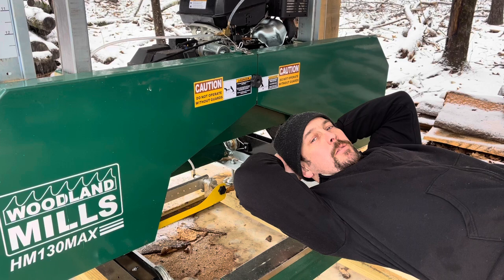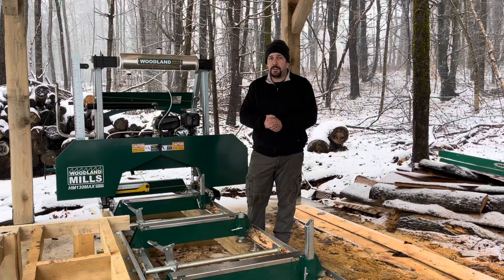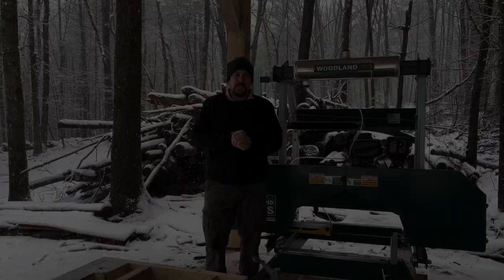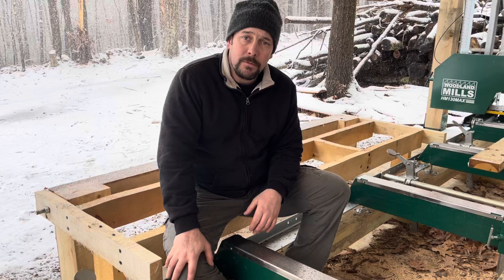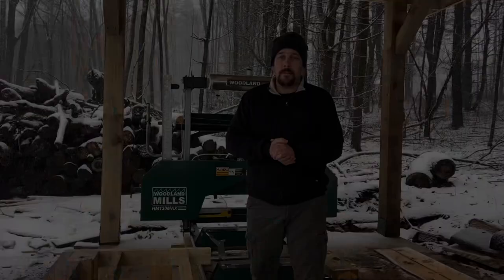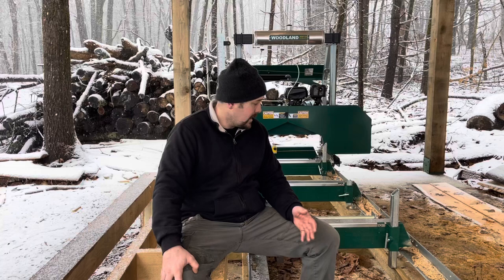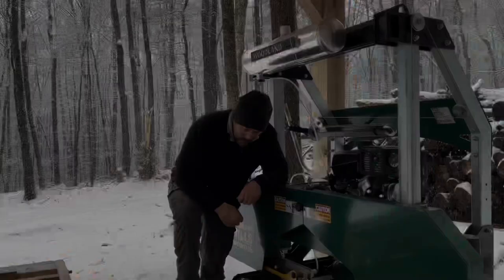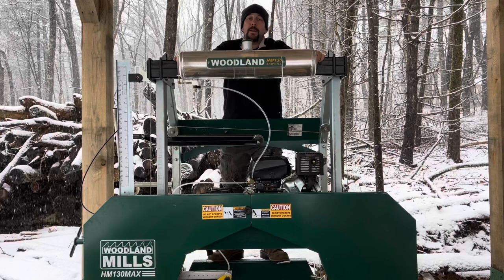The best value sawmill on the market today!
I discuss whether or not I’d recommend Woodland Mills after 6 months of ownership!